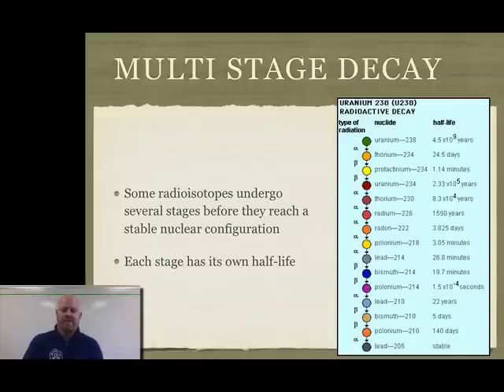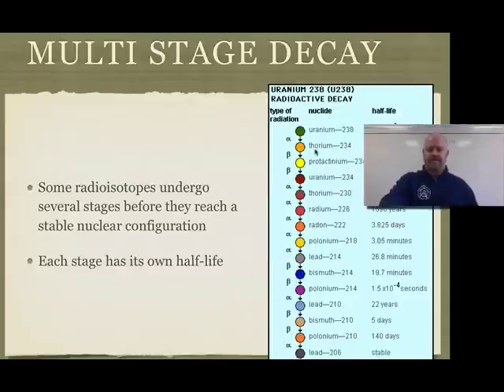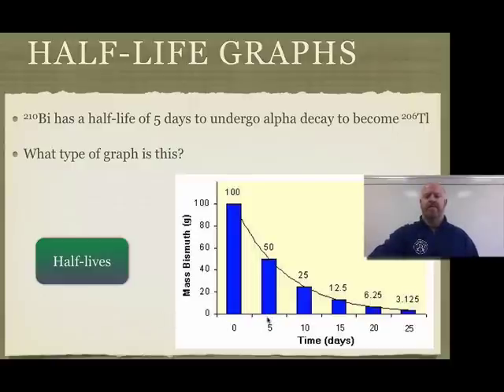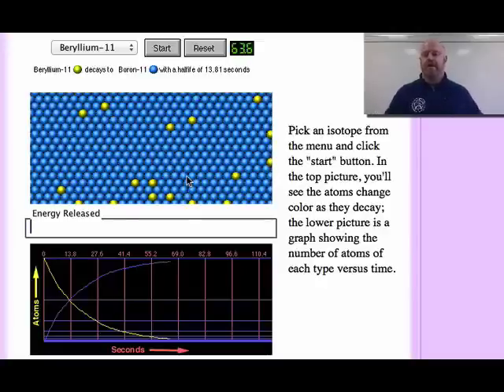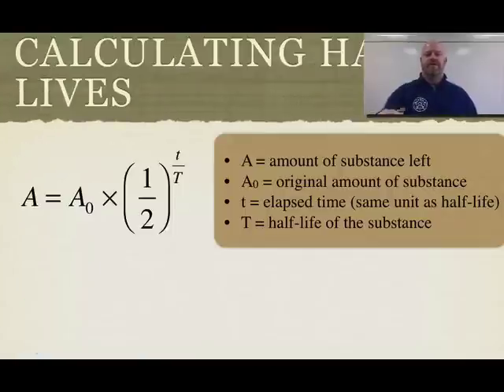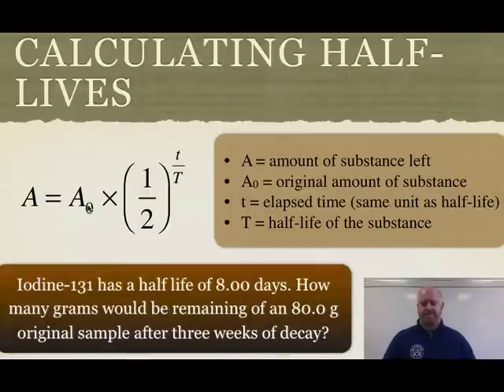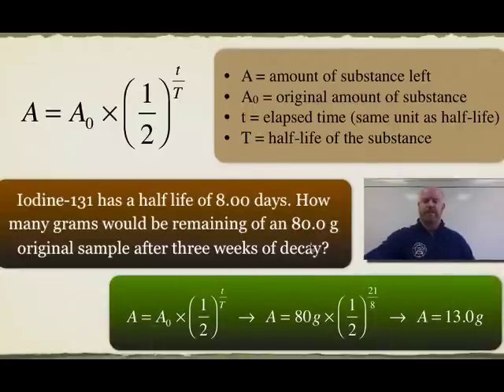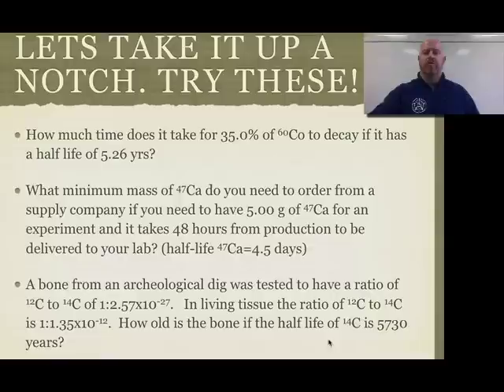Unit 15 Segment 03: Half Life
Explains Half Life and works through the math.